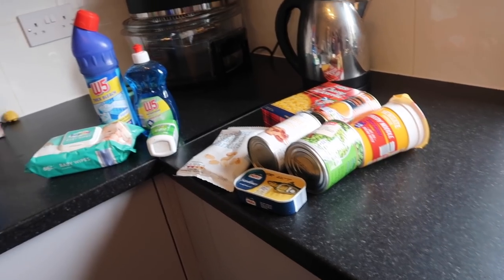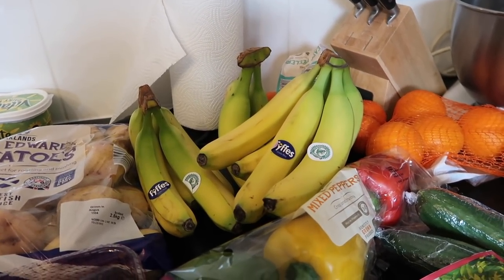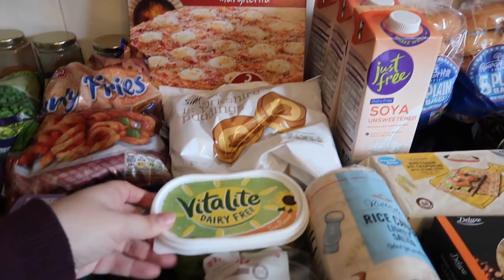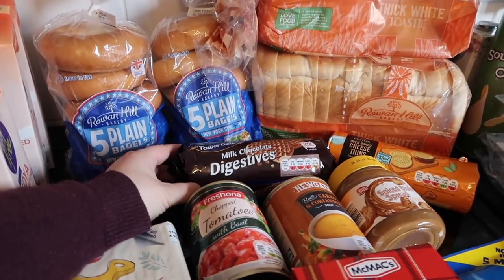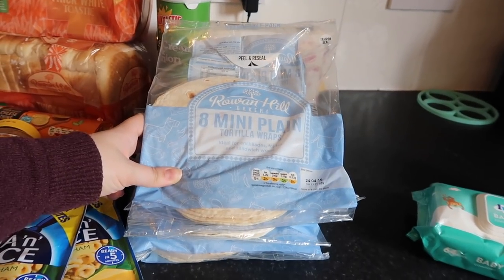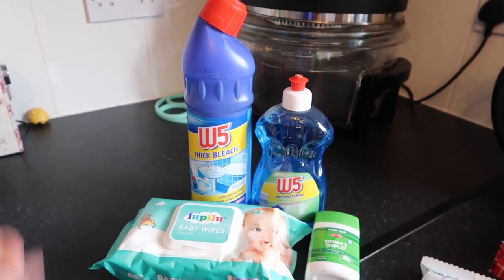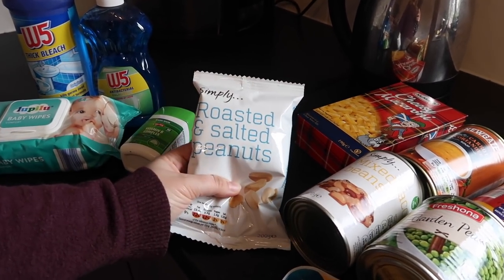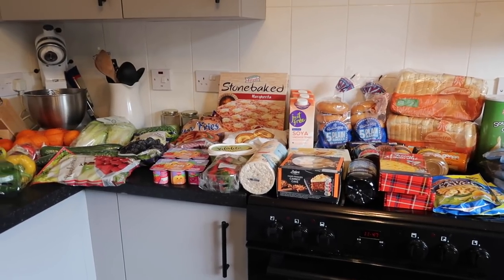WEEKLY FOOD SHOPPING ON A BUDGET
Today join me as i share my grocery haul from Lidl!

Here are some links to some things we have been using and you might see in our vlogs! We get asked quite often where to buy these, so - ta da!

Pressure King Pro

Reusable Steel Straws

TV Unit

Our Camera